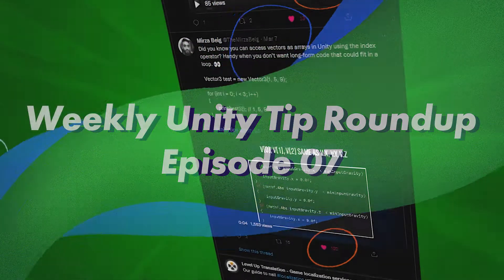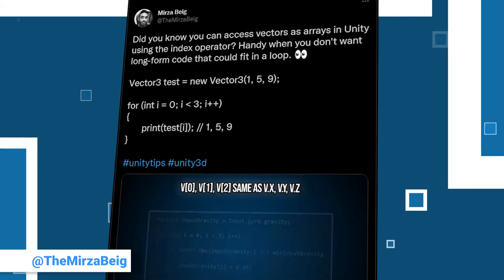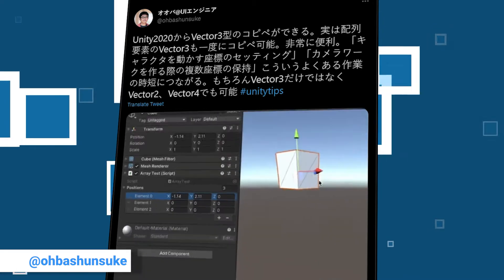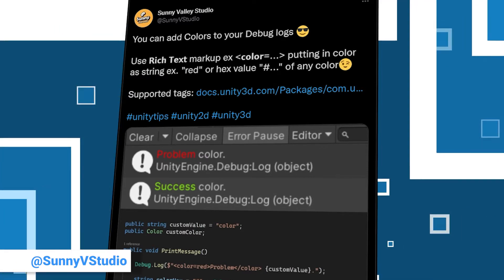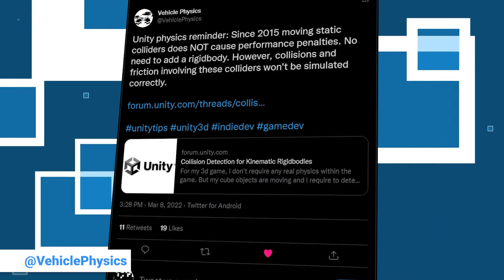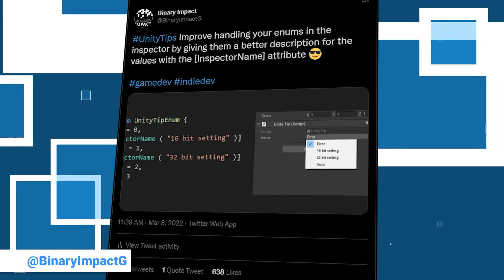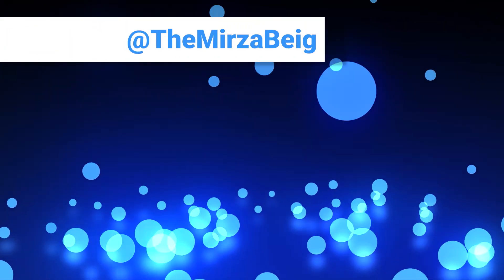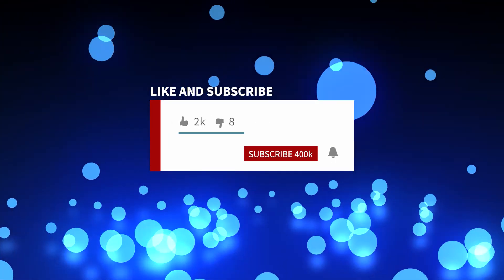Unity3d Tip Weekly Roundup #9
As part of our weekly unity tips roundup we collected a few of this weeks contributions to present them in video form to you!

This week we featured tips by:
00:00 Intro
00:32 Vector components
01:02 Constraint scaling
01:41 Debug Colors
02:16 Moving static colliders
02:49 Prefab overwriting
03:20 Custom Enum Names